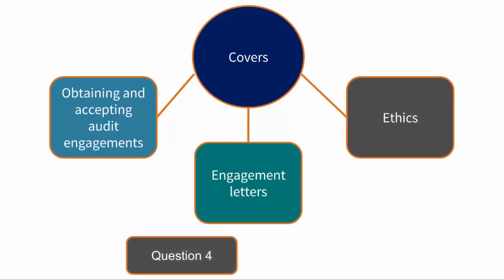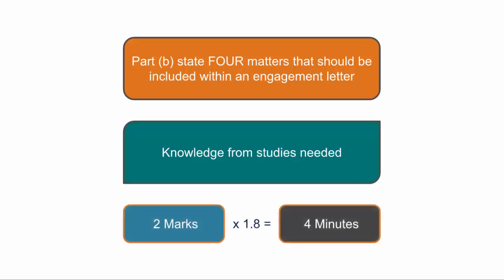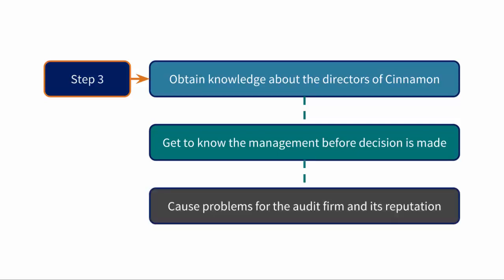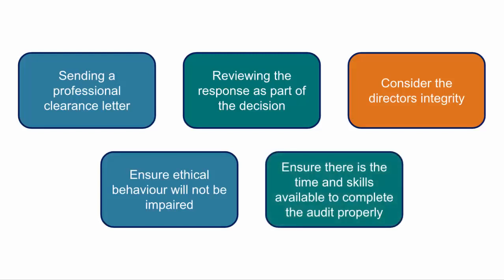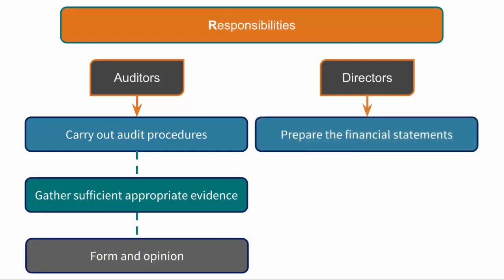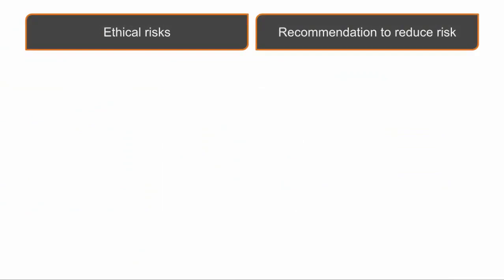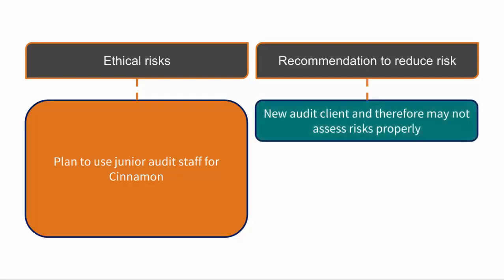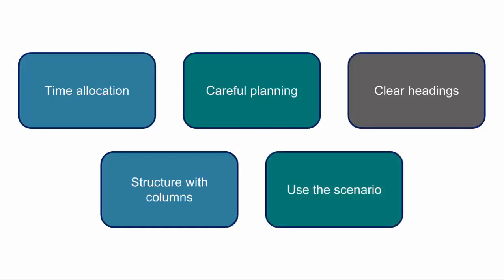Salt and Pepper Dec 2013 Q4